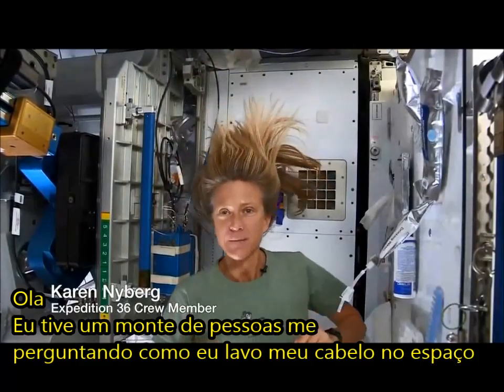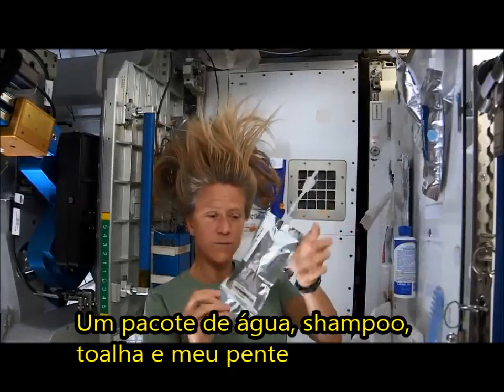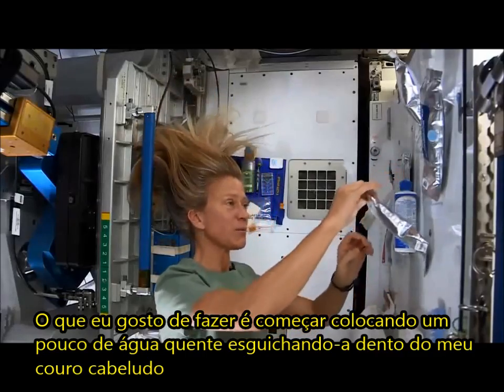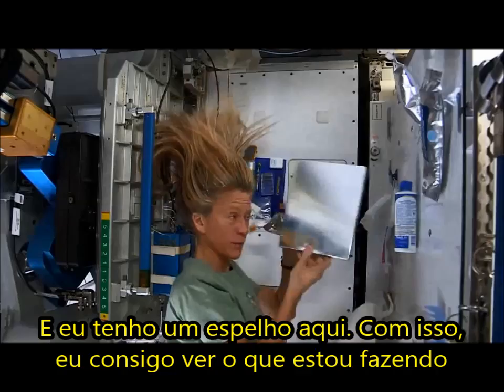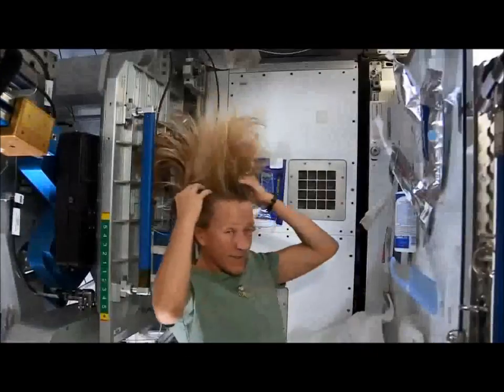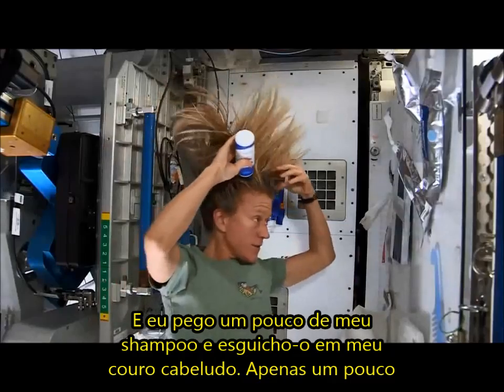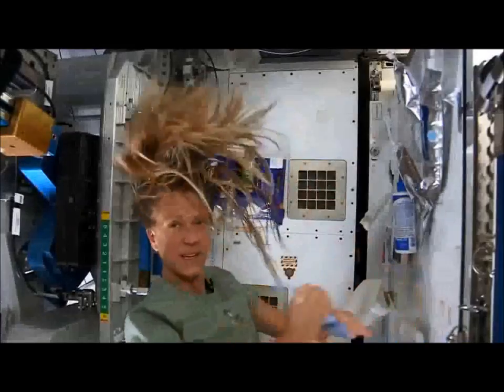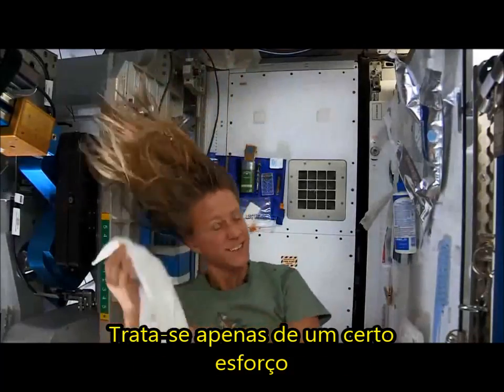Astronauta mostra como lavar seu cabelo no espaço (PIBID_ IFUFRJ)